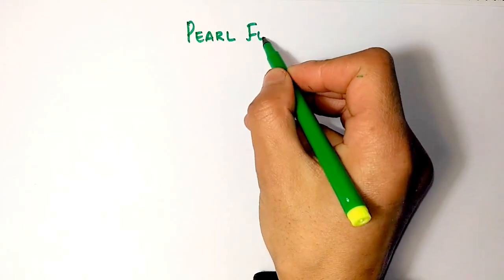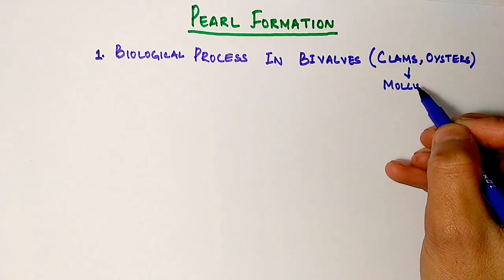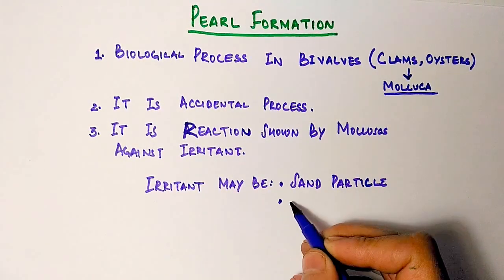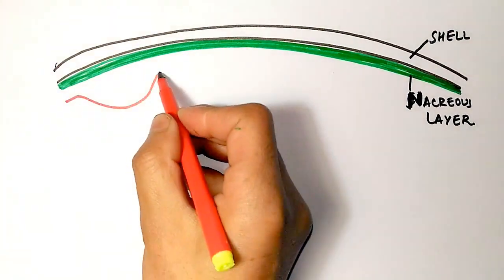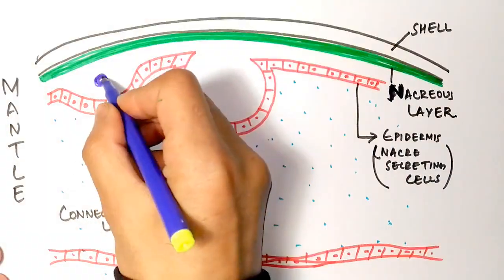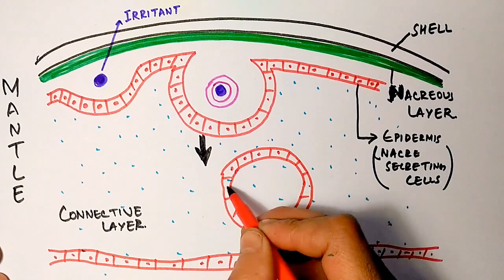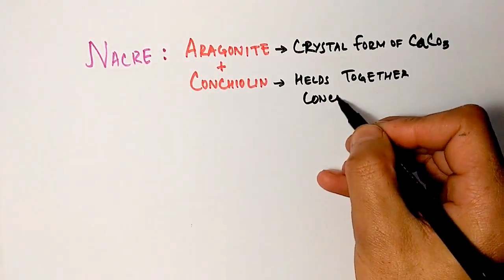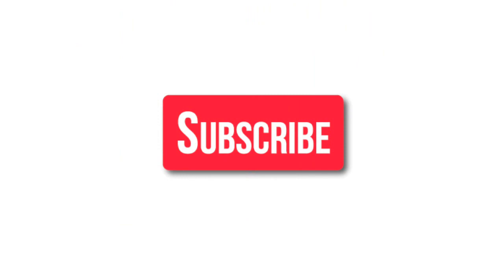Mechanism of Pearl Formation | Detailed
The Mechanism of Pearls formation involves a reaction by an organism ( Oysters & Clams ) towards an irritant.An irritant may be a sand particle , parasite  or any minute foreign particle. This pearl formation is basically a defensive mechanism by oysters/ clams towards an intruder.
Natural Pearl formation takes decades to complete that is why natural pearls are so precious & rare.
Lets find out the whole mechanism :